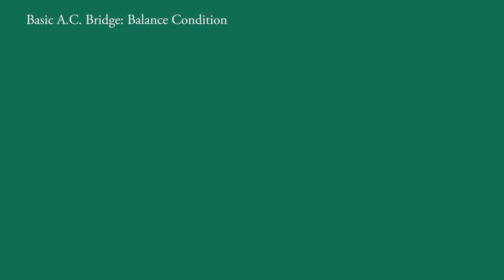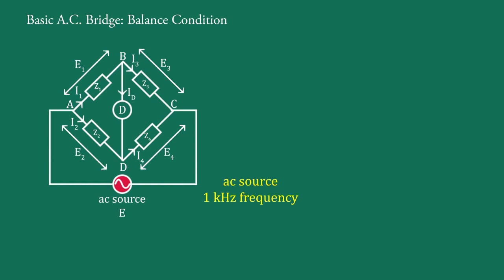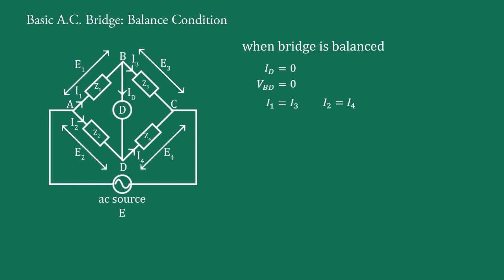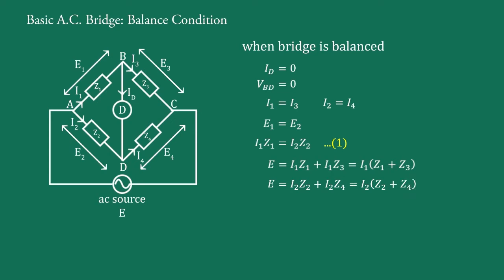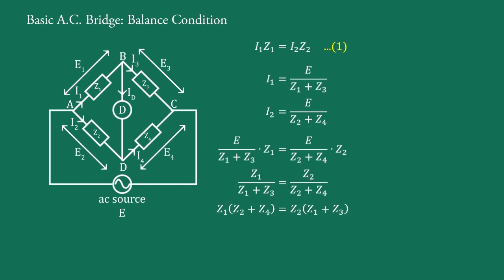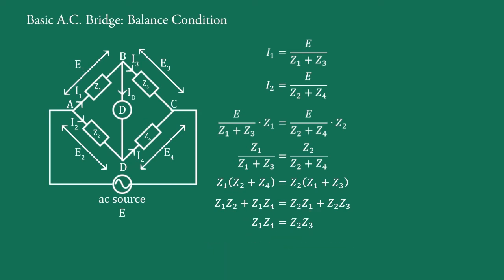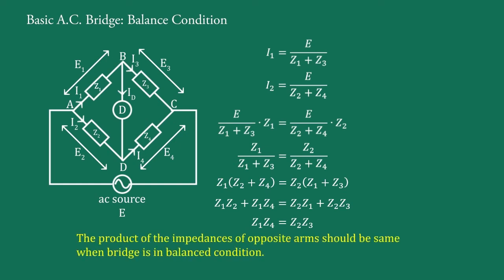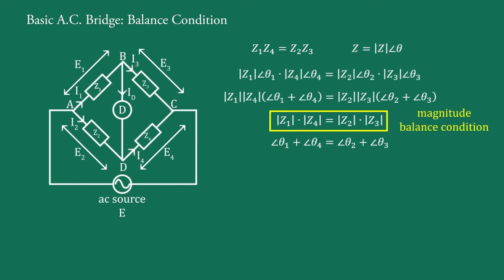AC Bridge Balance | Basic AC Bridge | Balance Condition | Magnitude and Phase Balance Condition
In this video you will learn about AC Bridge Balance. This video contains very basic idea of ac bridge and Its balance conditions: that is magnitude balance condition and phase balance condition.